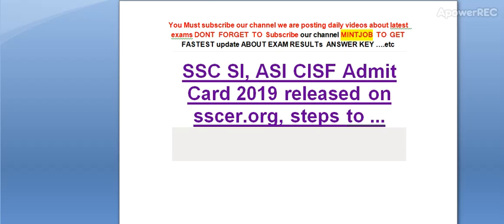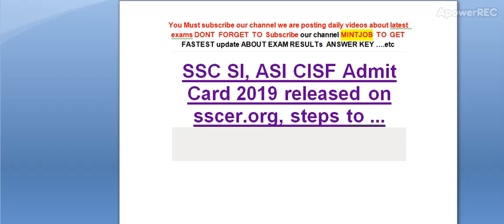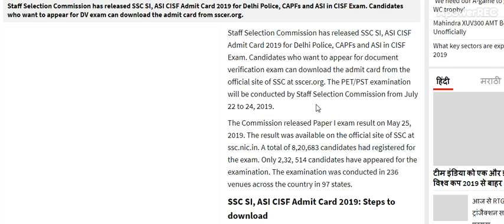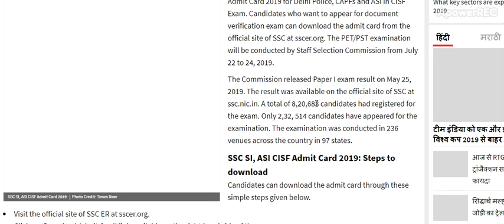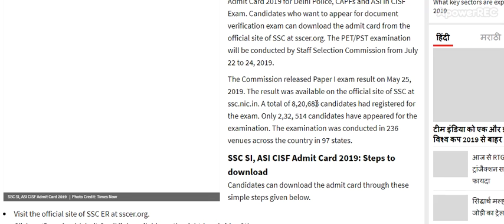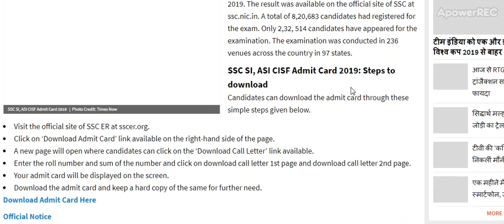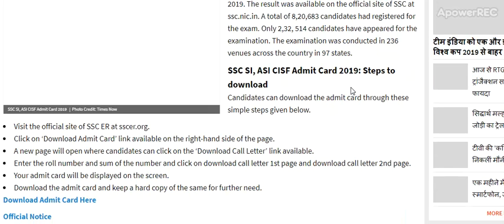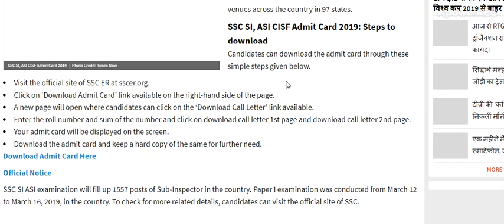SSC SI, ASI CISF Admit Card 2019 released on sscer.org, steps to ...